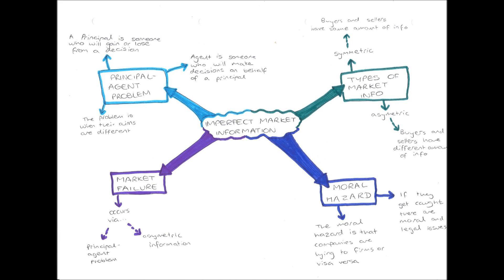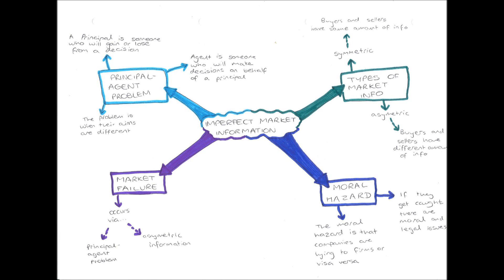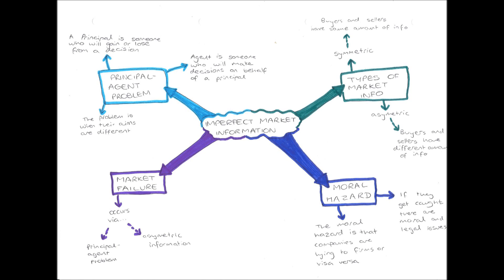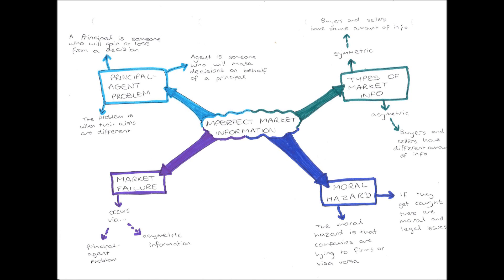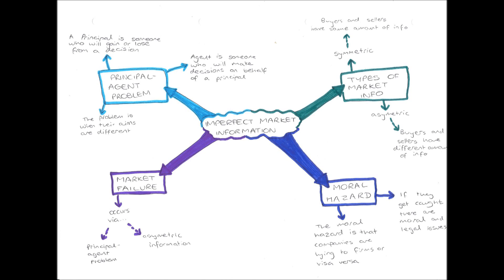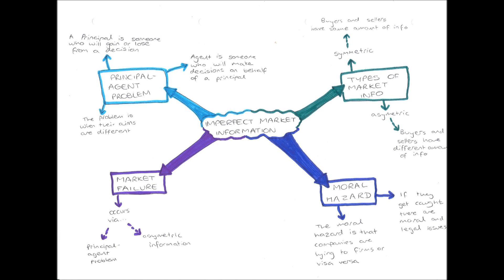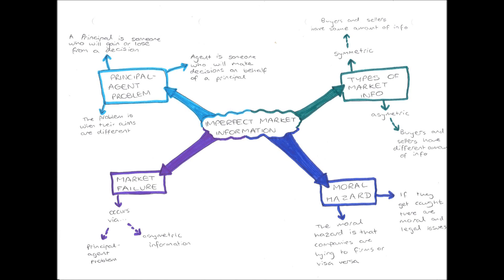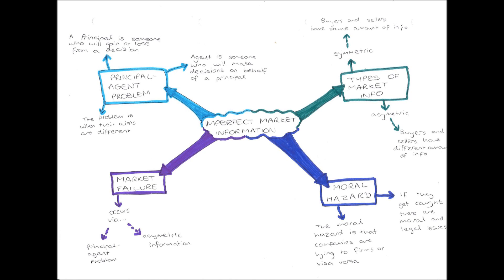Imperfect Market Information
The Principal-Agent Problem, Asymmetric Market Information, Symmetric Market Information, The Moral Hazard